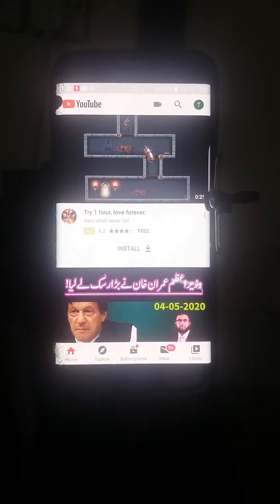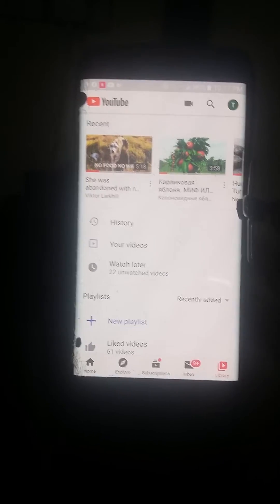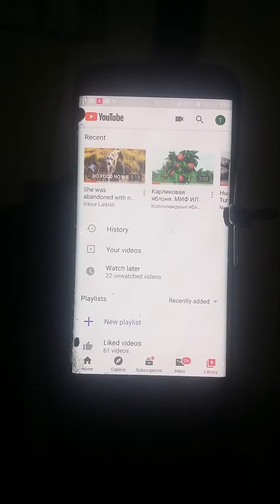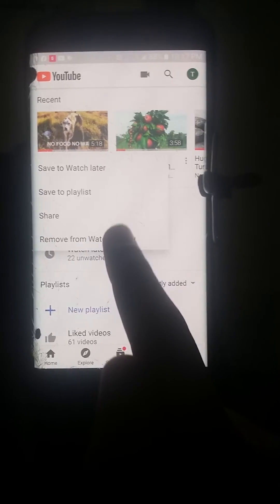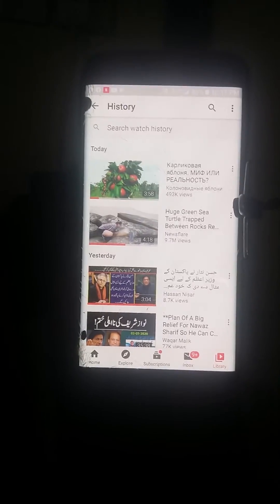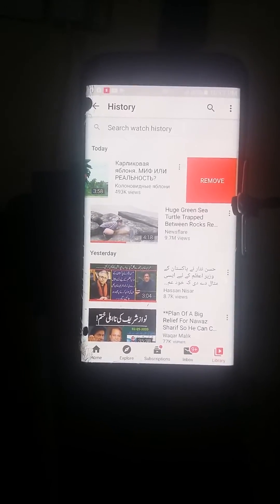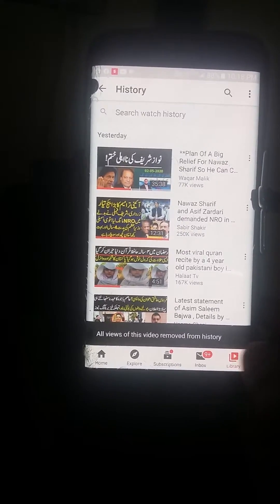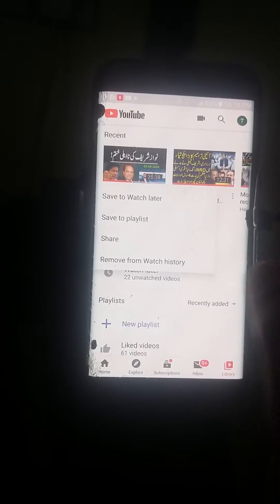How to remove video from library and history of YouTube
I am showing in this video that how to remove video from library and history of youtube and make sure to support scribe please